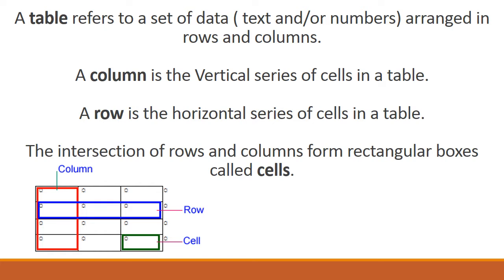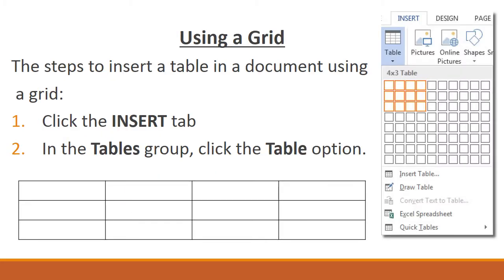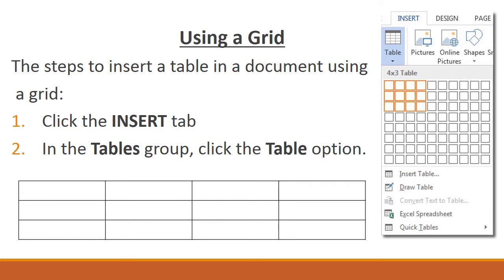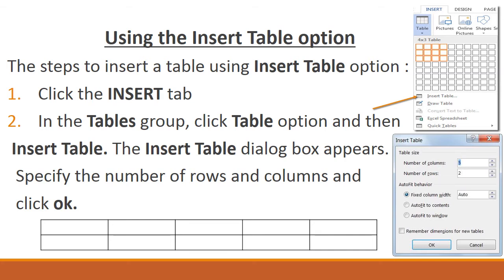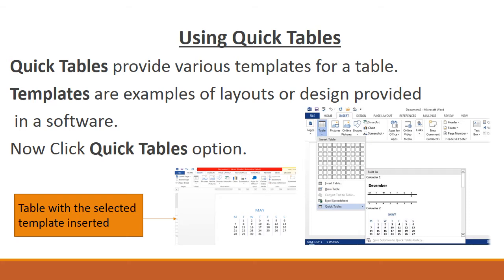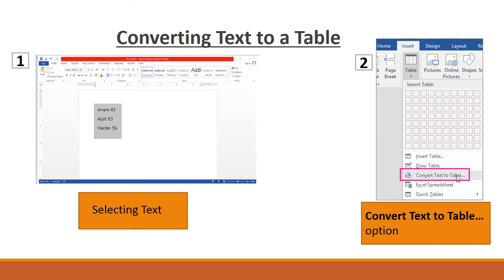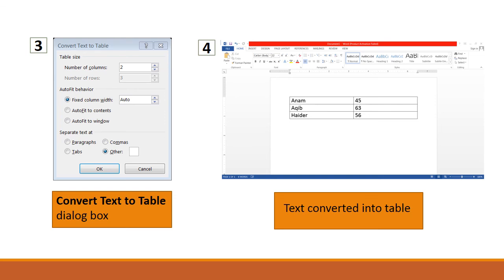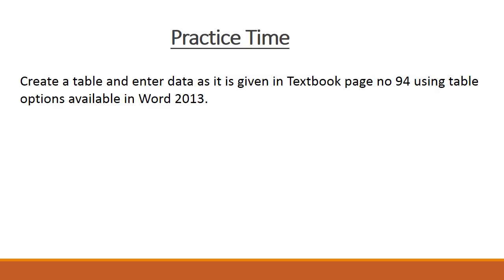Grade-4 | IT | Lecture 2 | The Broadway School